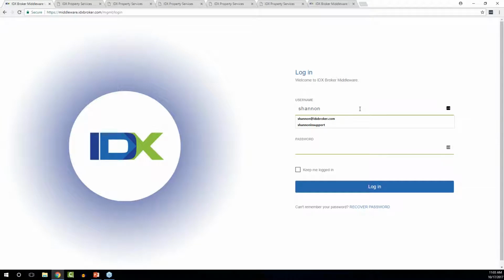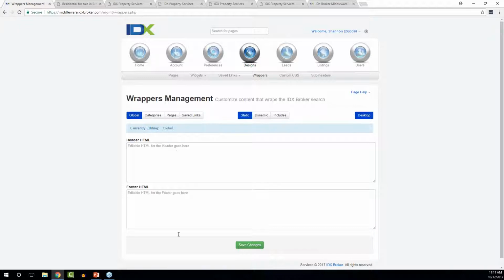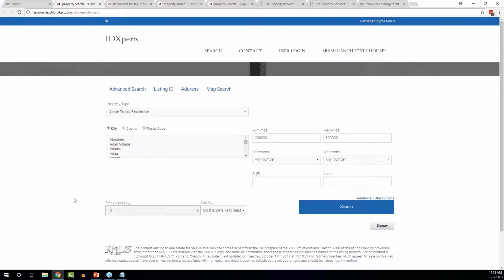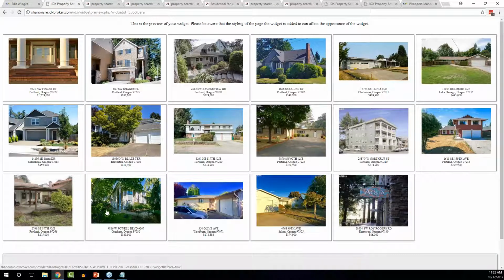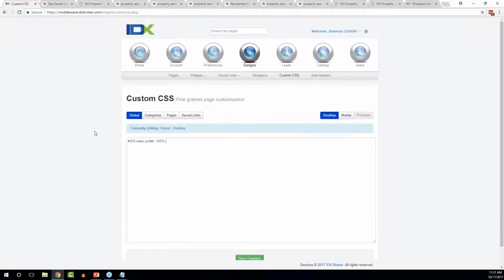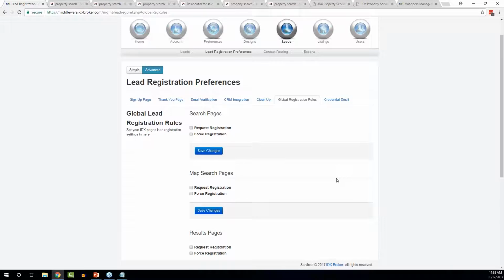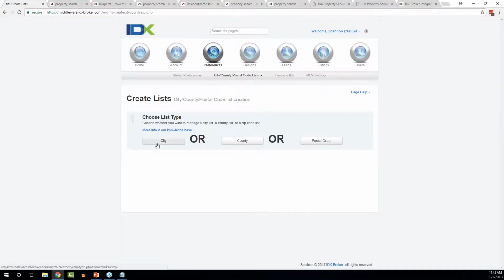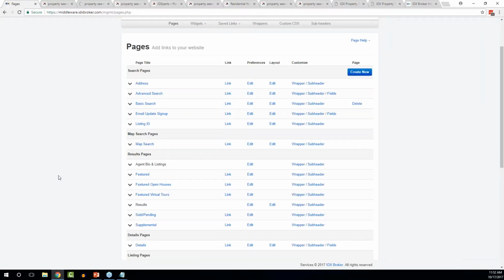IDX Broker for Beginners - A Platform Overview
New to IDX Broker? Let us show you what our product can do! We'll cover the most important features and how to utilize them. Join our support team member Shannon as he showcases our product and answers all of your important questions. This webinar will simplify IDX Broker to help get you started quickly.